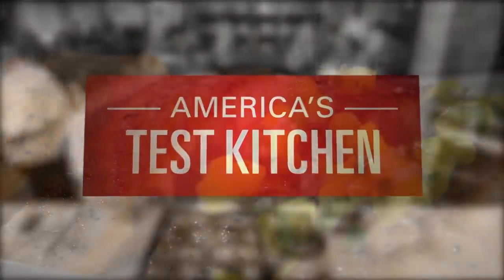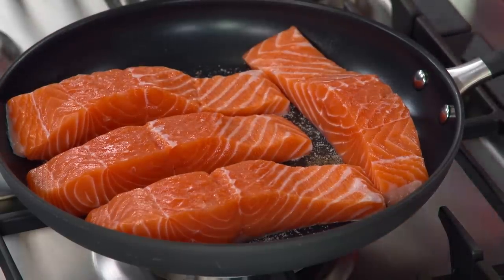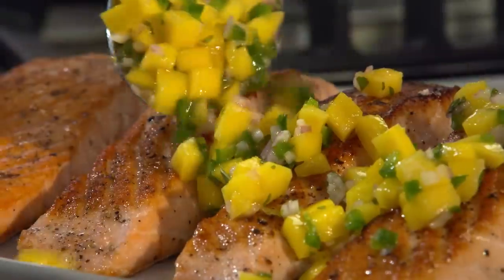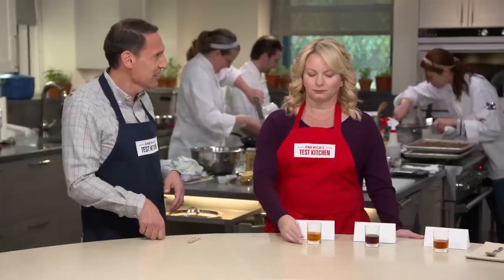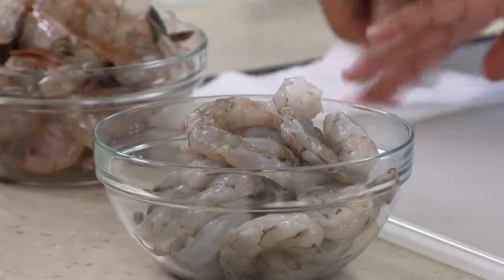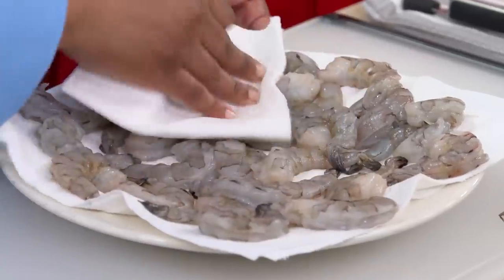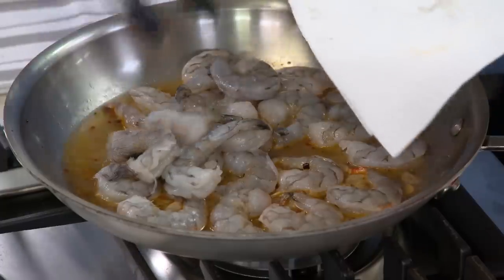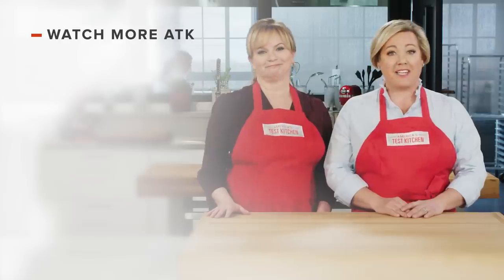This Solution Will Help You Cook Perfectly Cooked Pan-Seared Salmon and Shrimp Scampi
Host Julia Collin Davison reveals the steps for making perfect Pan-Seared Salmon. Next, tasting expert Jack Bishop challenges host Bridget Lancaster to a tasting of fish sauce. Then, science expert Dan Souza demonstrates the differences between wild and farmed salmon. Finally, test cook Elle Simone shows Julia the secrets to making the ultimate Shrimp Scampi.